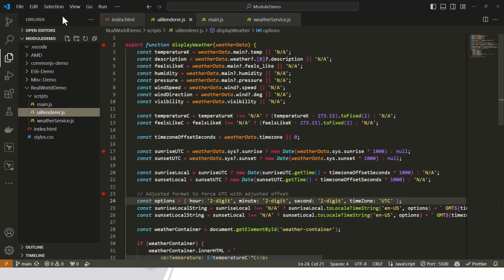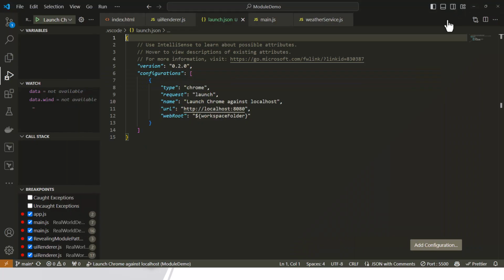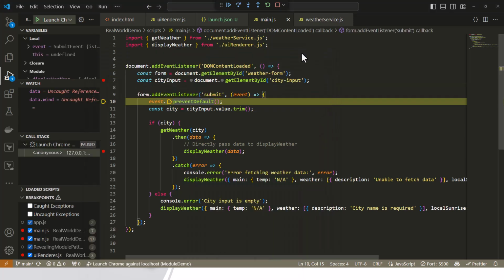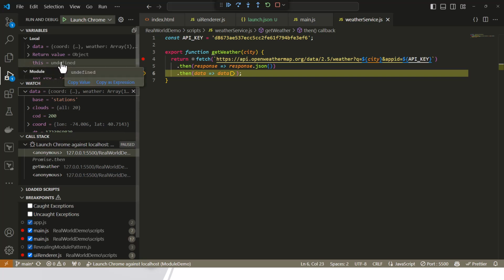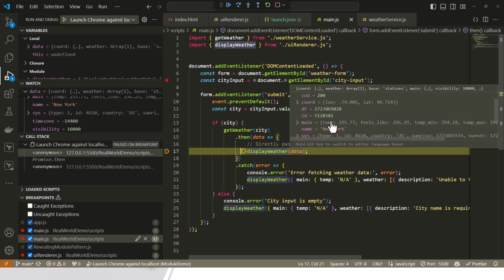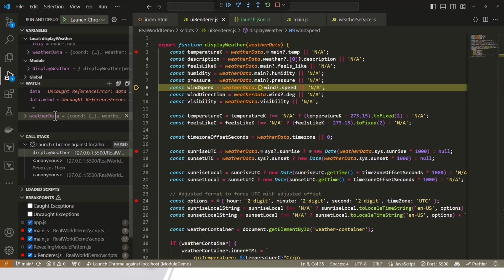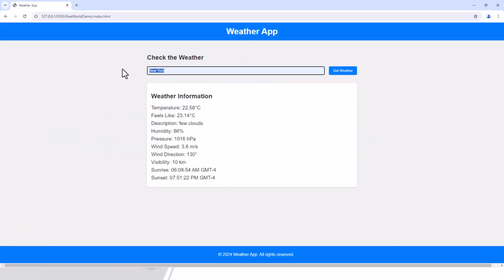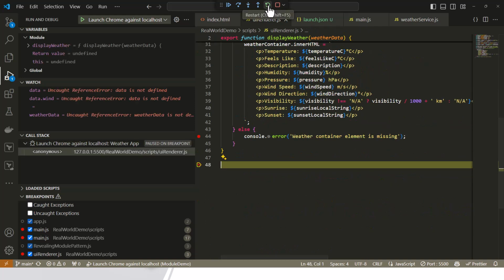Weather API Integration Backend Debugging in VS Code Made EASY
Welcome aboard the courses! In the previous video, I had shown the entire step by step process of creating the Weather API integration application using WeatherMap.org live weather API.
In this video, I have shown the process of a thorough debugging session for this application, that gives a good insight into how all the parameters are retrieved from the API. It also shows the Important process of how debugging is done for an application through node and the tools available in VS Code.